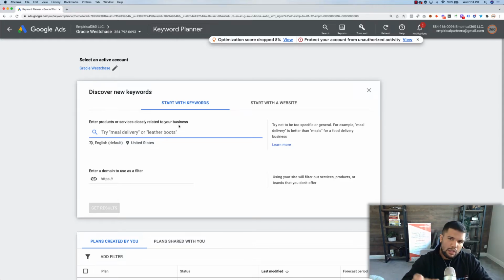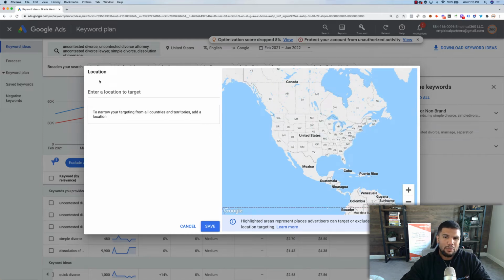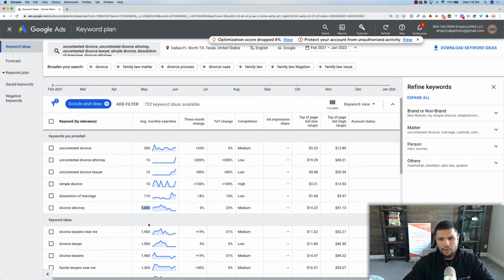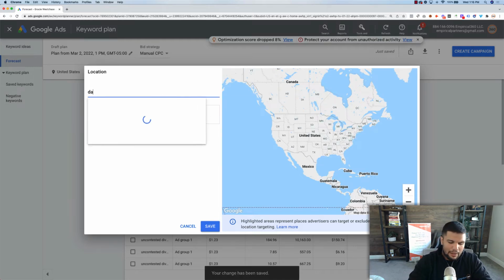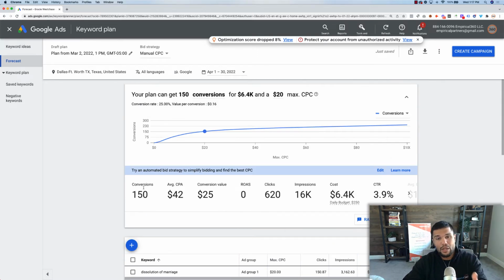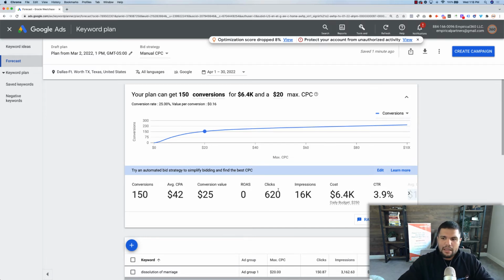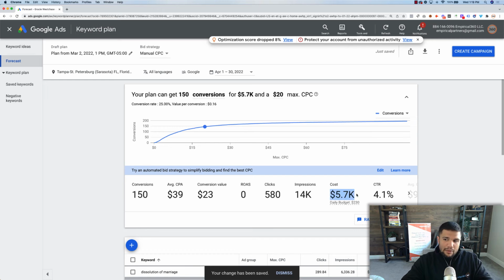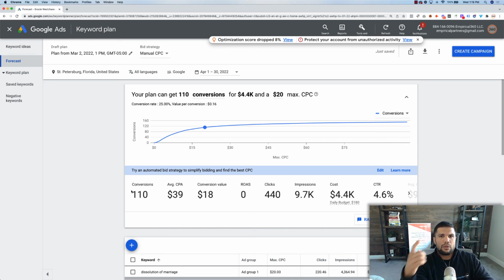Family Law Firm Marketing | How To Target Uncontested Divorce Clients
In this short video I show you the strategy you can use to get more uncontested divorce clients.